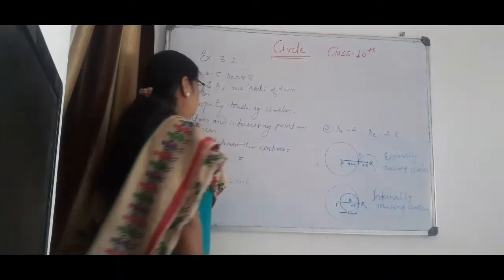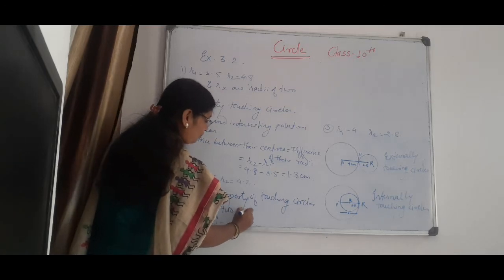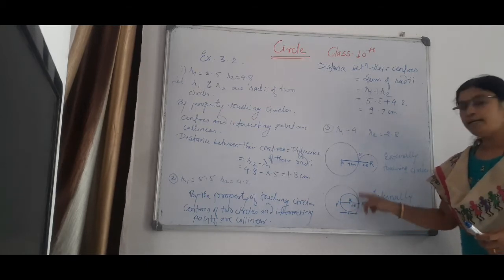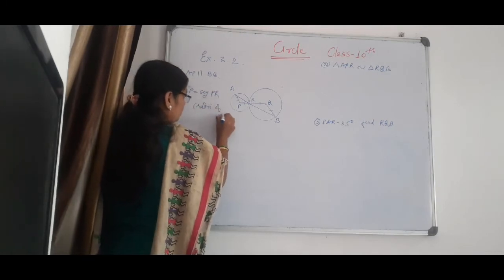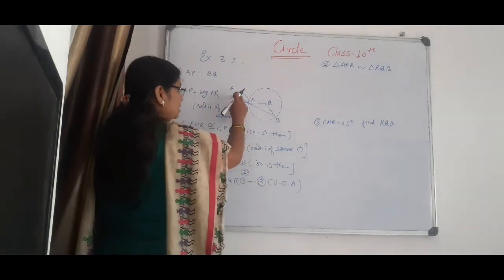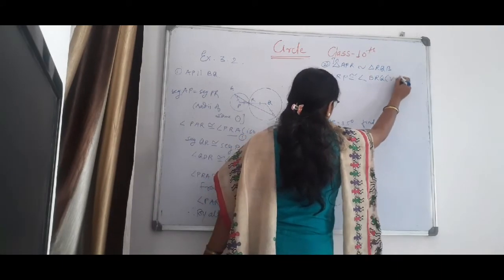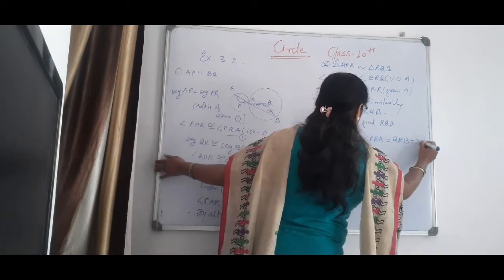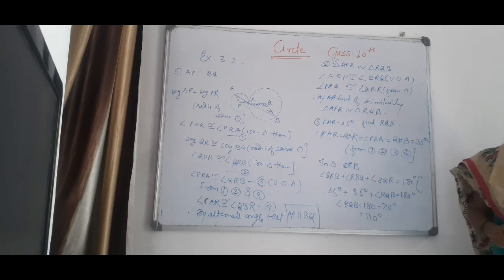Circle class 10 chapter 3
Ex.3.2 (1,2,3,4 problems